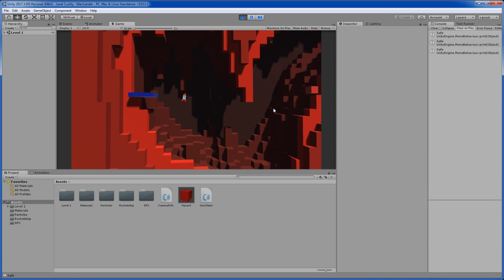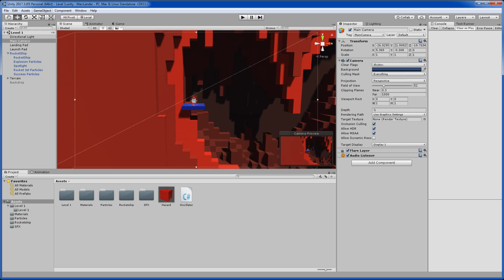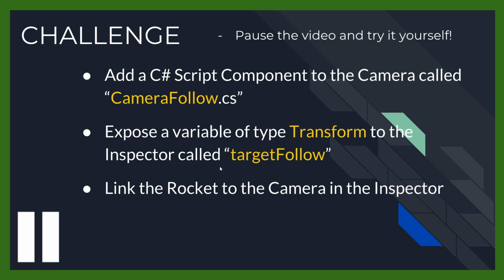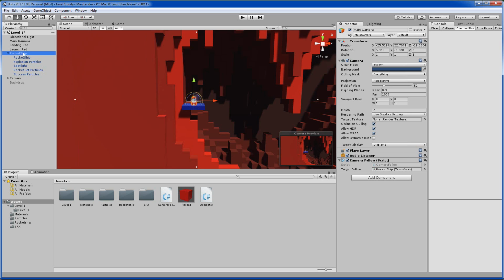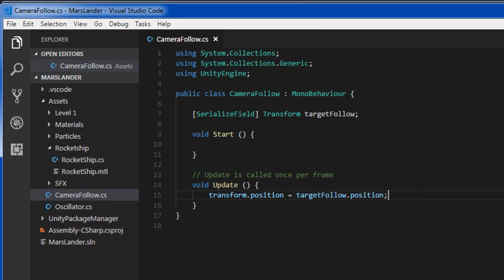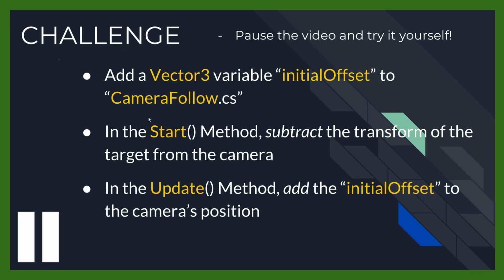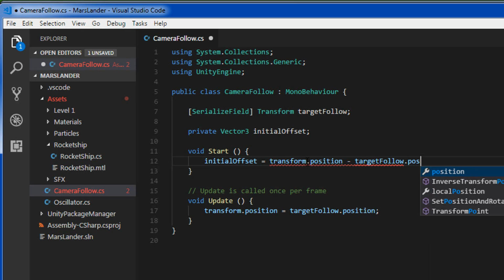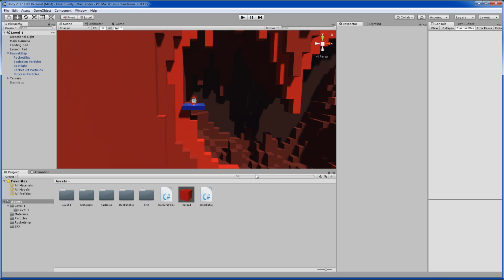Unity 2017 Basic Camera Follow Tutorial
I am not a paid instructor, just a student of the course looking to contribute to the community.